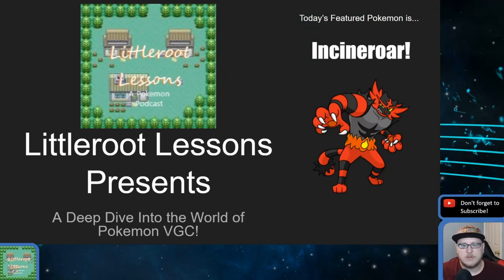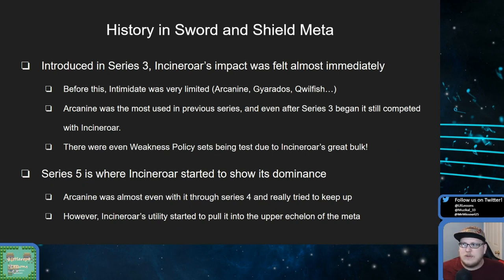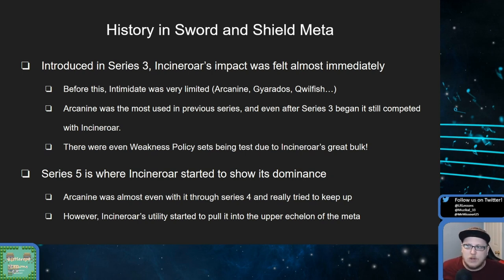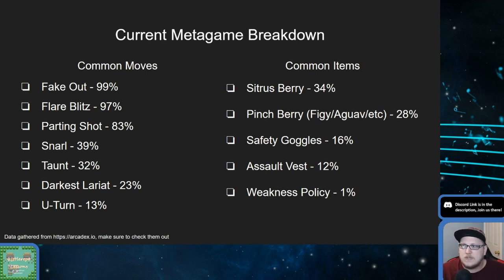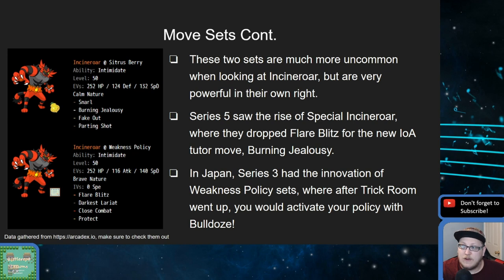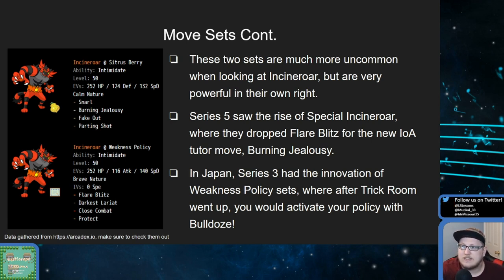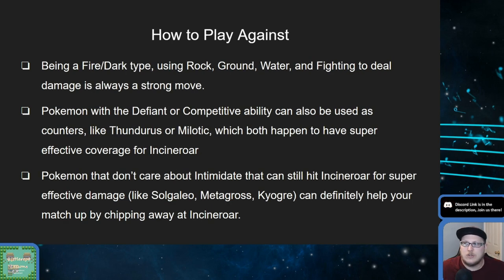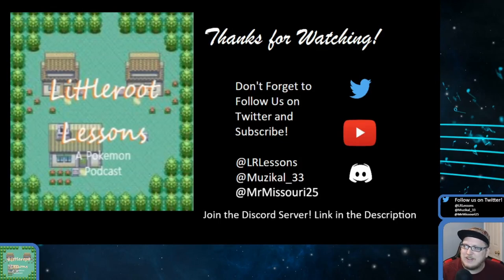Littleroot Lessons | Deep Dives! Episode 1: Incineroar!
Hello everyone! and Welcome to our new series, Deep Dives, the new series where Carl takes a close look at specific Pokémon in the Sword and Shield meta! Today's episode looks at the Heel Pokémon, Incineroar!

Go check out Arcadex, it's the tool we use for all our data gathering and calculations

If you want to support what we do now that our ad cents are gone, you can! Use this link to help us grow!

Join the Littleroot Lessons Discord!